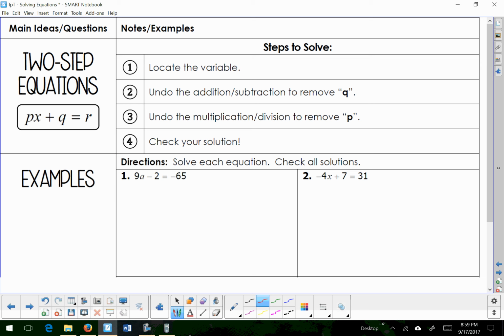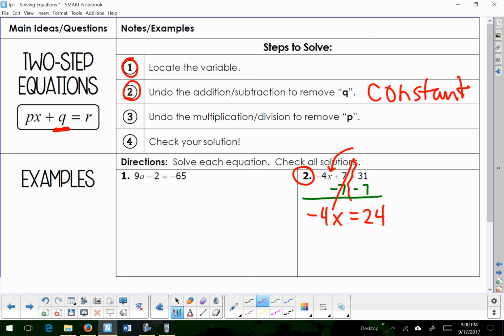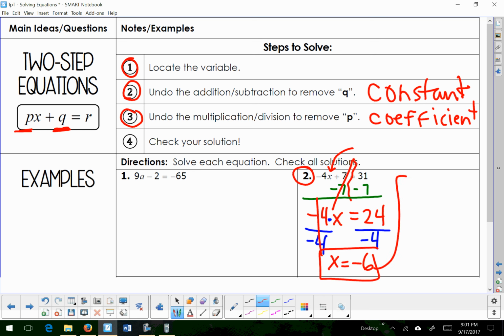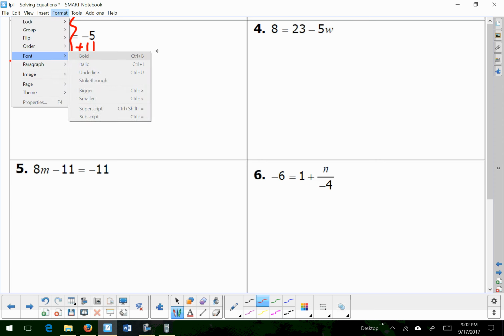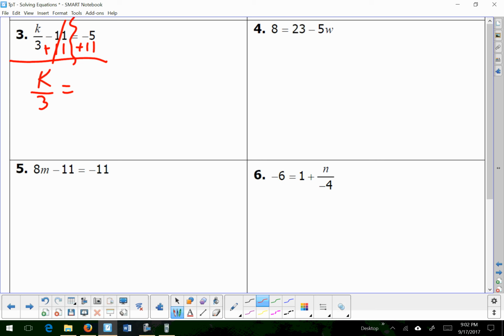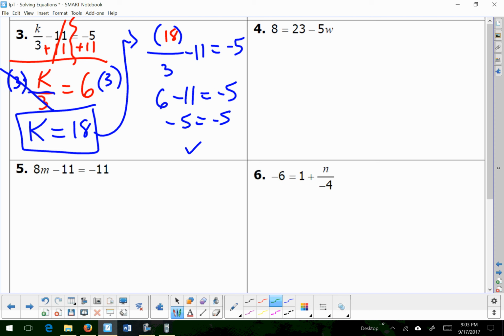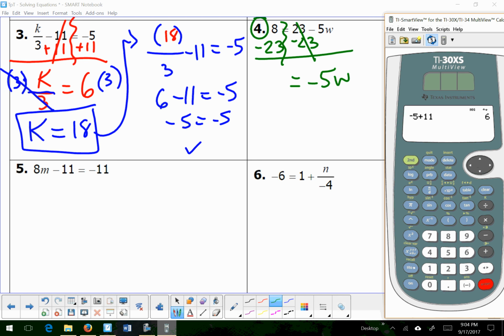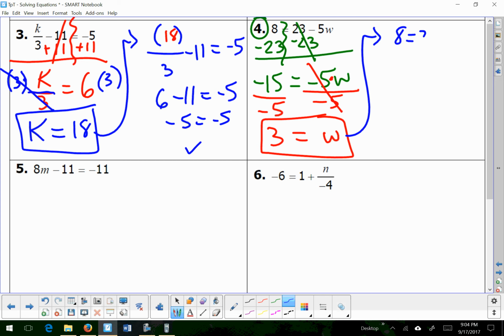Pg. 5-6 Two Step Equations